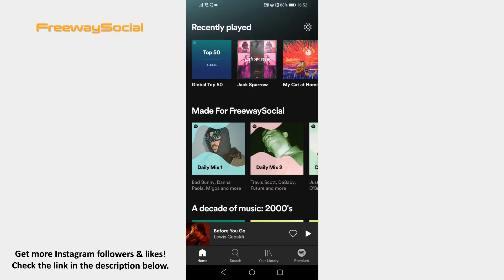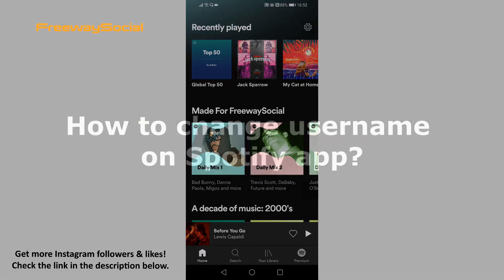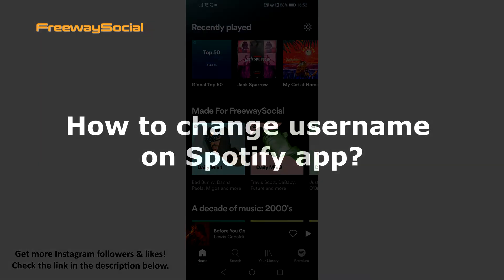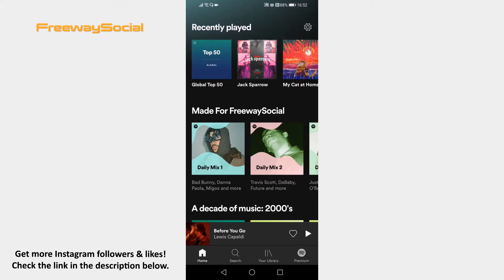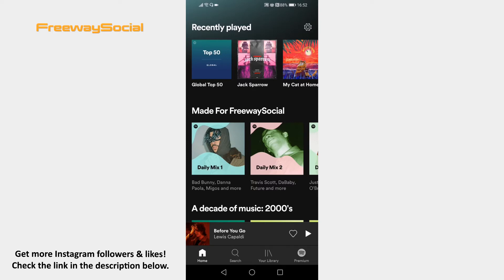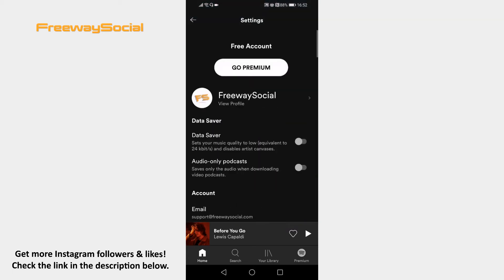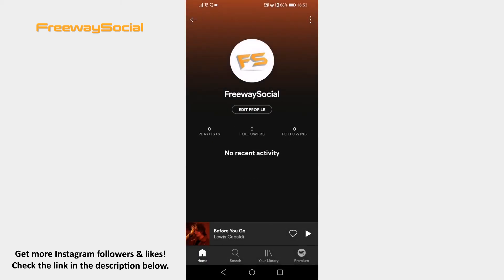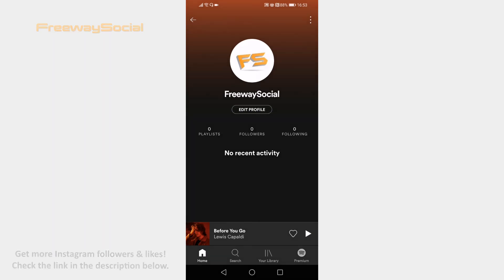How To Change Username On Spotify App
In this video I am going to show you how to change username on Spotify app.

Are you bored of your Spotify username and would like to change it to another one?

Just follow these steps and you will be able to do it:

1. Open Spotify App on your mobile device and login to your profile if you haven’t already done that.
2. Tap on the gear icon at the upper right corner of your screen.
3. Click on your username.
4. Now click on “Edit profile”.
5. Tap on your current username and type in the new one.
6. After that just click on “Save” at the top right corner and your username will be changed.

That’s how you change Spotify username!

I hope this guide was helpful and you were able to change username on Spotify app. Don’t forget to like this video and visit us